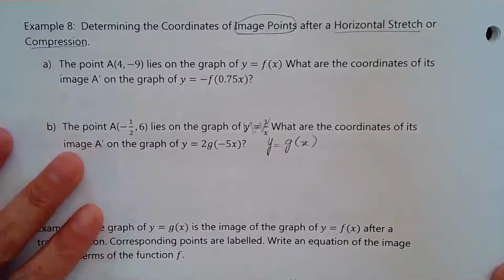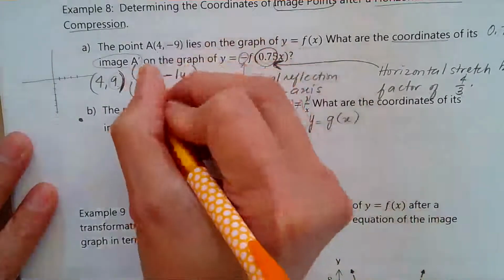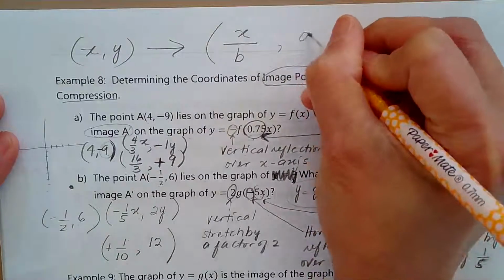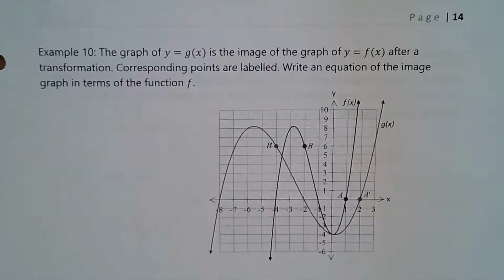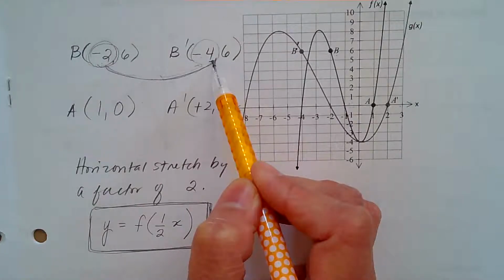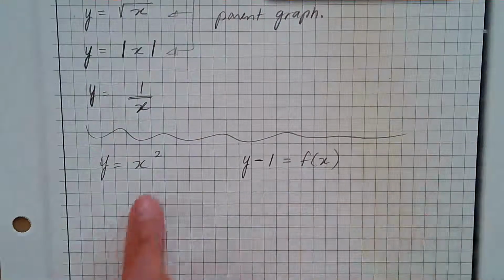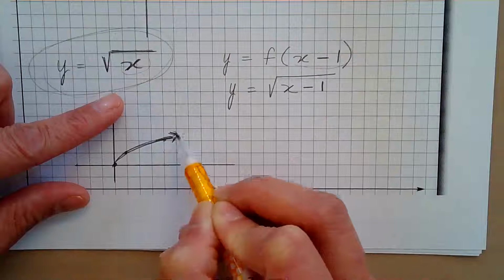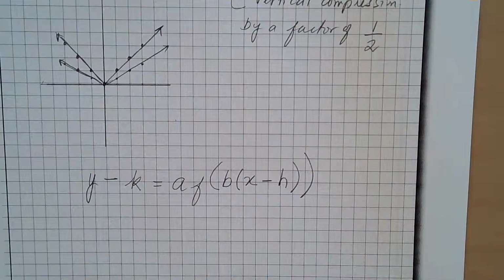Lesson 2 Example 8-10